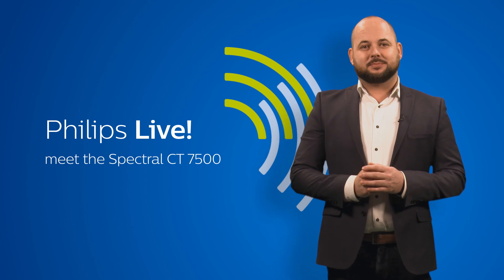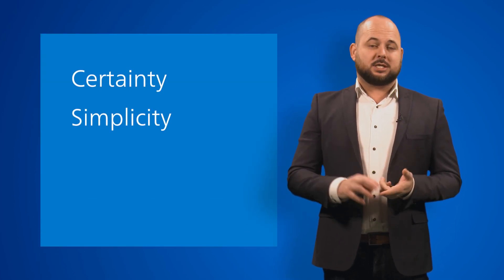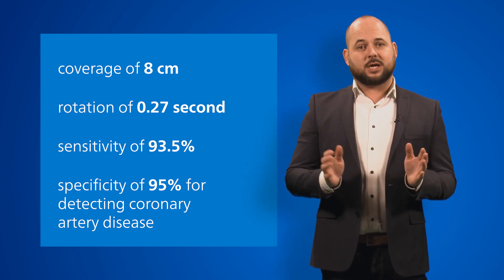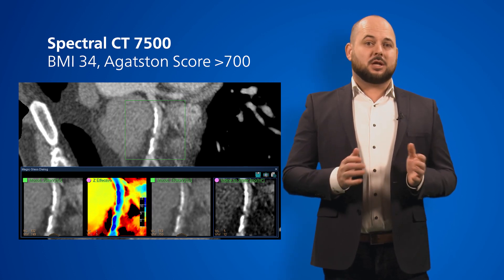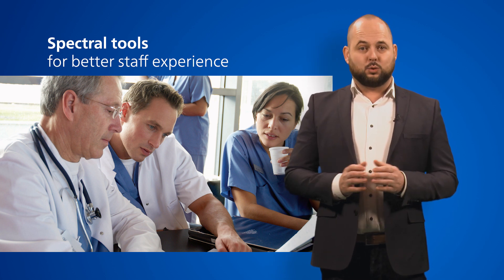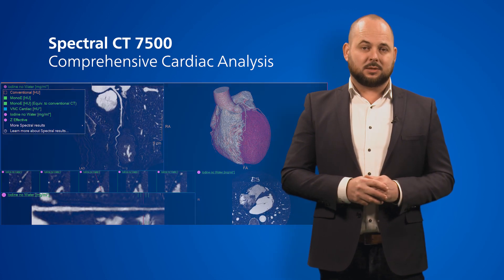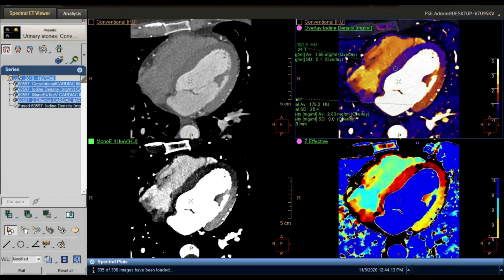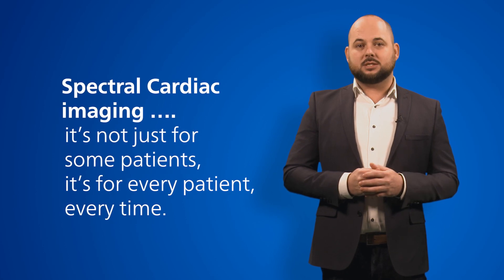Innovations that make the invisible, visible with Spectral CT 7500 – Cardiac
Learn how Philips delivers in cardiac care for every patient, every time, with Spectral CT 7500